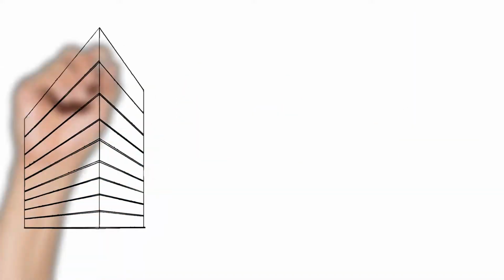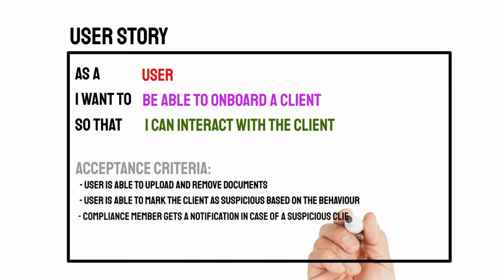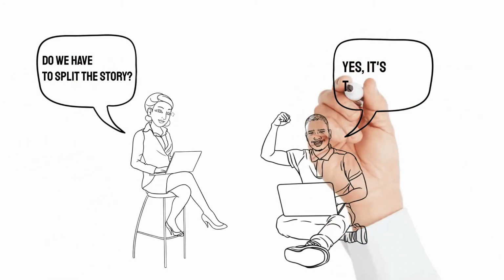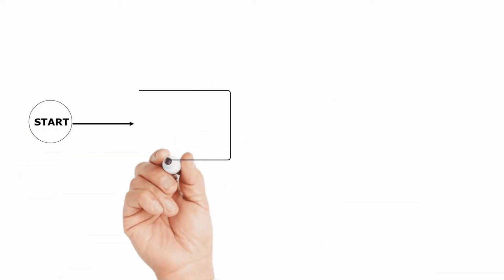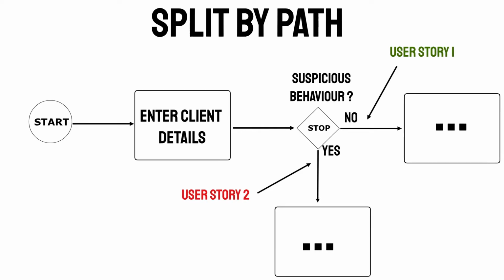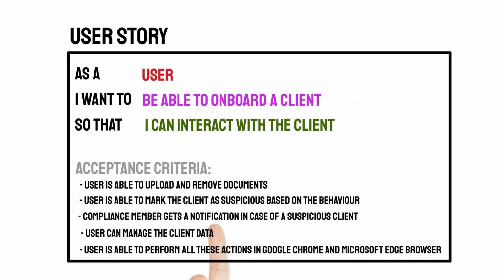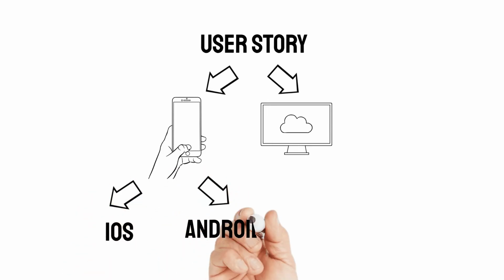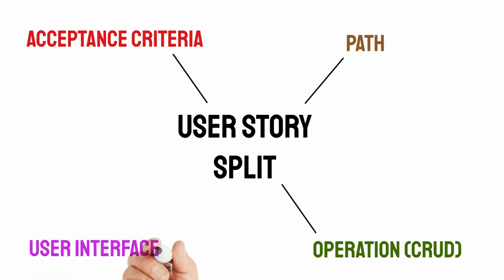THIS is How I Split User Stories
In this video you will learn How To Split User Stories FAST in under 4 minutes.
It's common practice to split a user story into smaller pieces. Knowing how to slice a user story helps you in planning the work more efficiently. To break down user stories is an essential and a key skill for today's business analysts. This user story splitting technique presented is inspired by the SPIDR user stories technique of Mike Cohn.